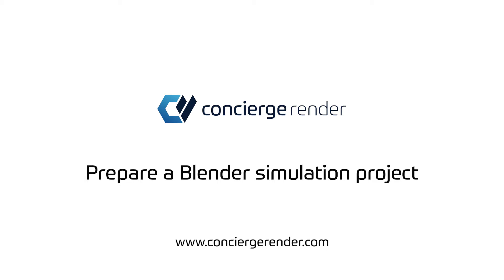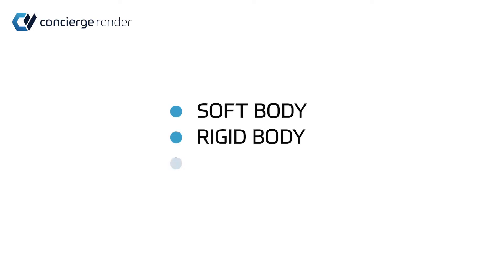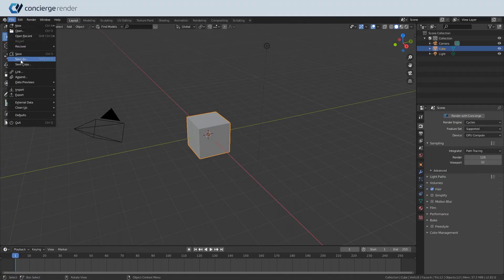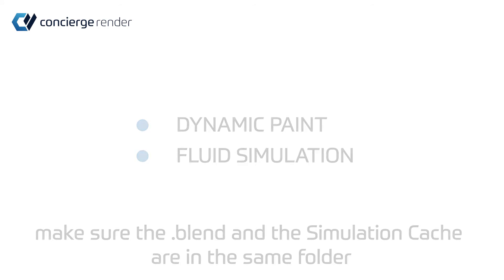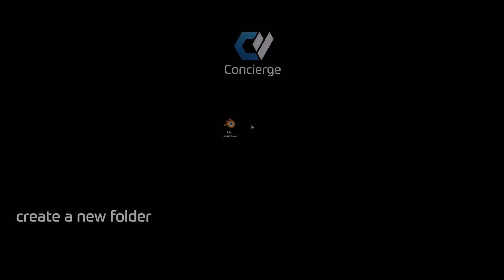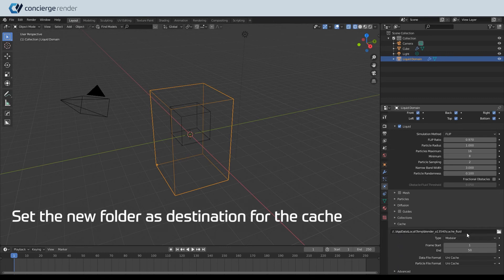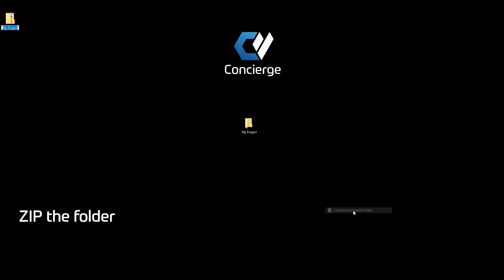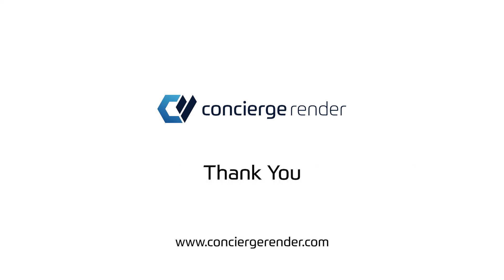Concierge Render Simulation Tutorials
This video will assist Concierge Render users in properly packing their simulation files to be rendered on Concierge Render.